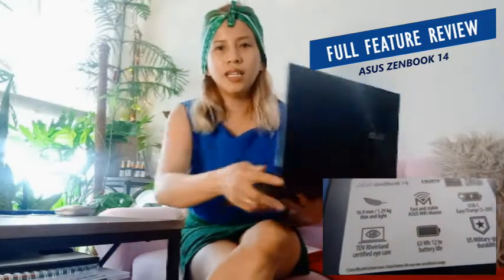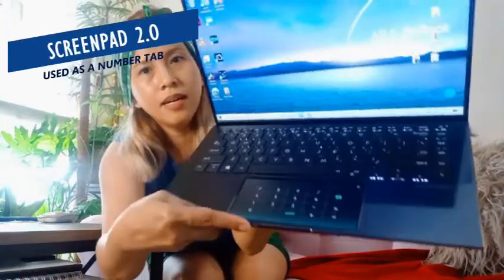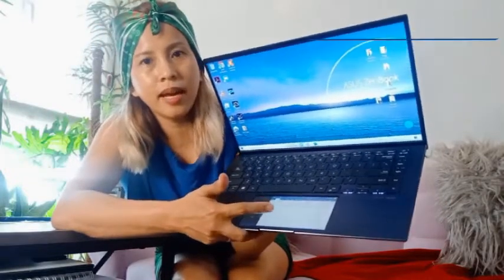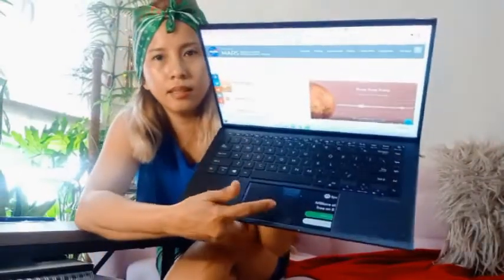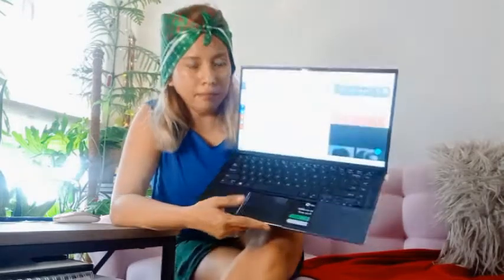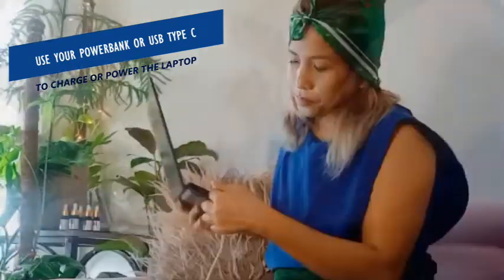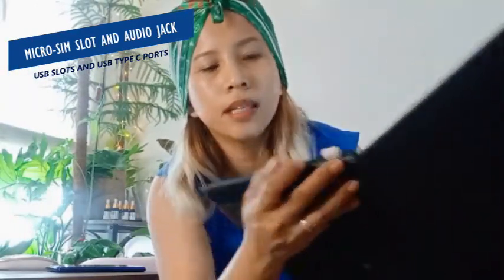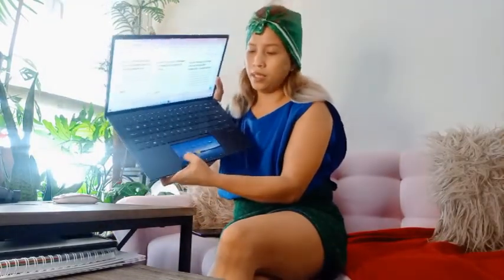FULL REVIEW OF ASUS ZENBOOK 14 BEST FEATURES AND HITCHES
I have been using the ASUS Zenbook 14 for almost a month now and through those times I have found the best feature of this laptop and also encountered some hitches. Watch this and learn